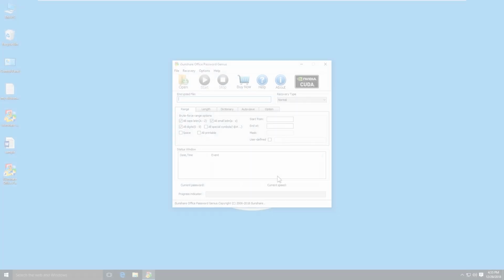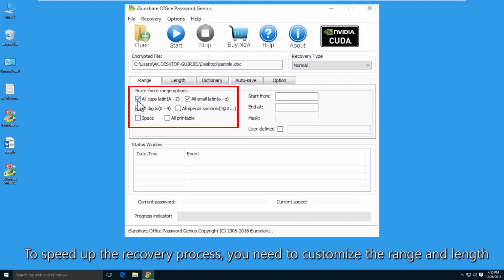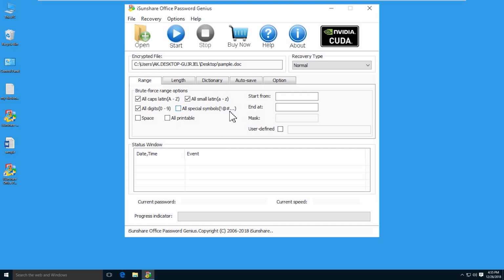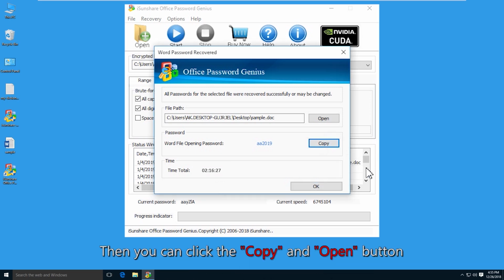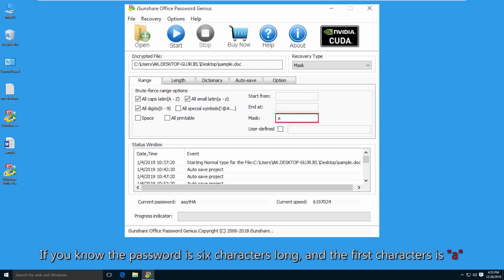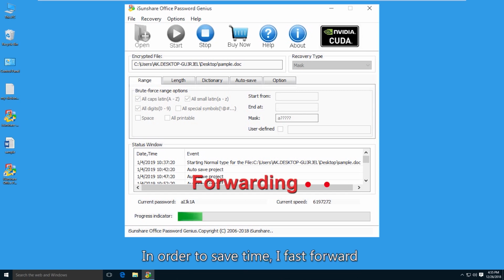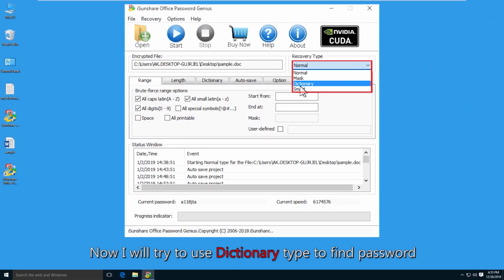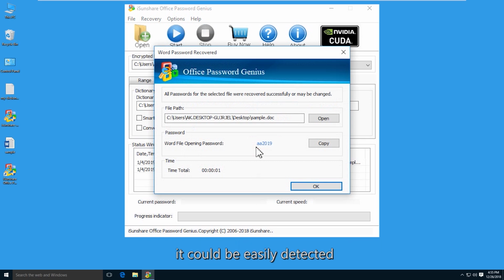Office Password Recovery Toolbox-- How to Recover Excel/Word/PPT/Outlook/Access Open Password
This video teaches you the professional office password recovery toolbox- iSunshare Office Password Genius. When you forget the MS Office document passwords, this software can help to recover them with no data loss.

00:00 Intro.
00:09 Download and install Office Password Genius.
00:40 Run the software and add encrypted file.
00:53 Three password recovery method to choose.